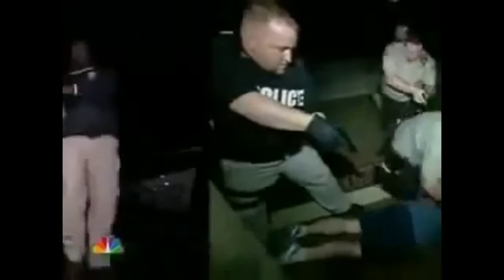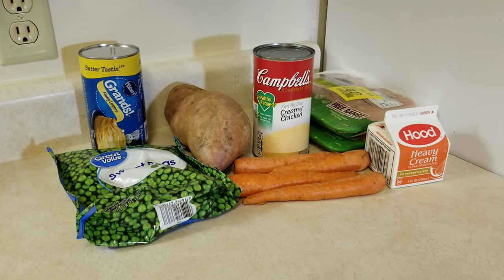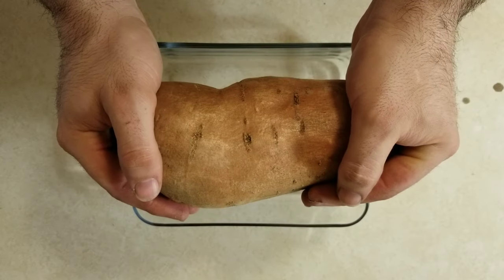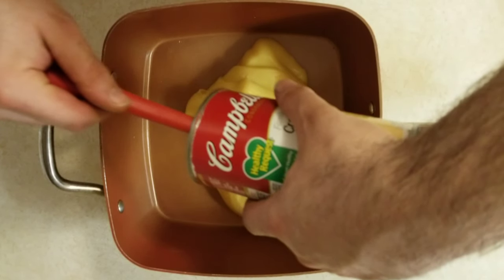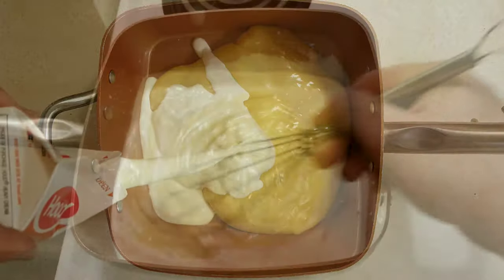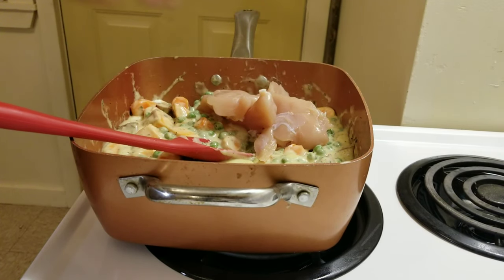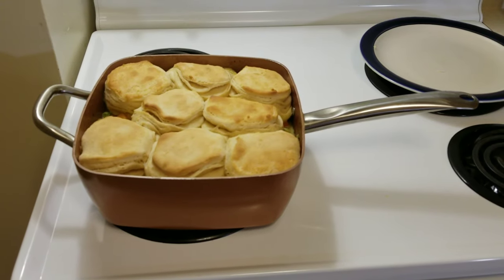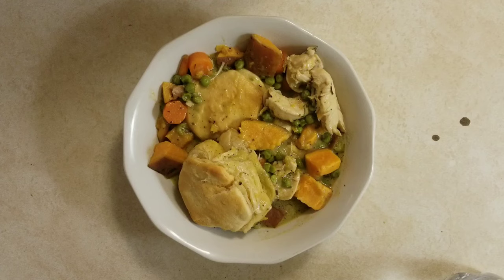Cornville chicken pawt pie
Today on Tcap recipes, I have a special guest. We make chicken pawt pie. The perfect dish for that doctor or therapist with a f#king horse dink. Also a great meal for the salesman of the month. Also fantastic meal to make before going to bowling green.